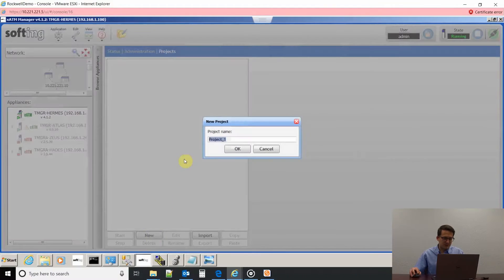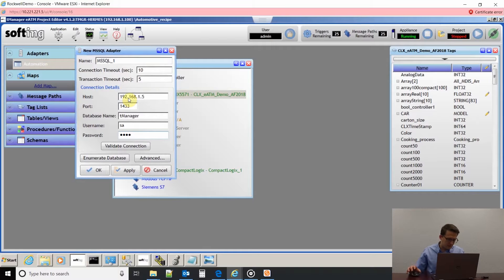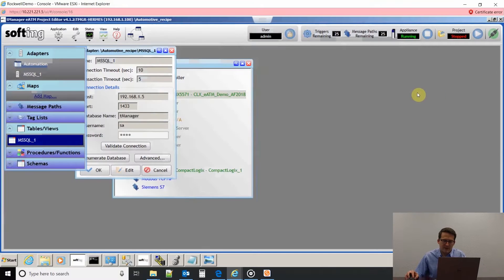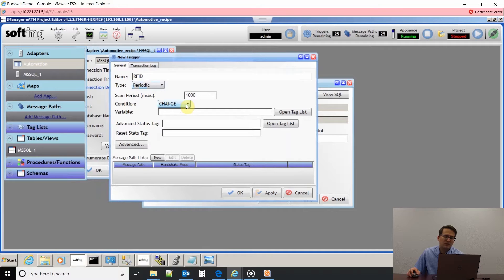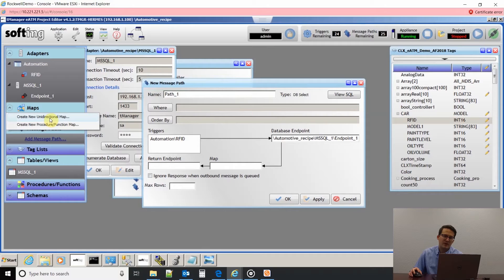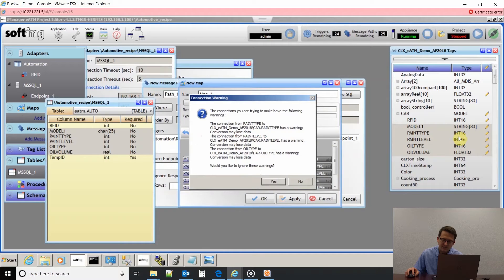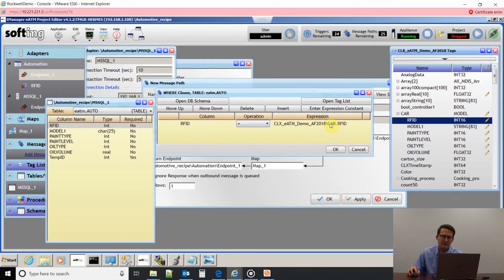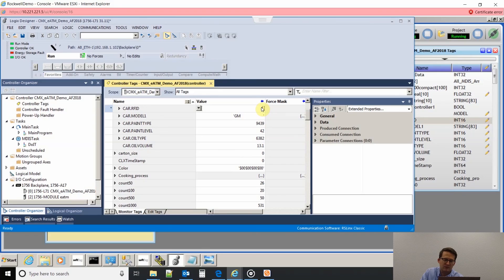tManager -- How to Download a Recipe to a PLC from an SQL Database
Learn how to download recipes from an SQL database to your ControlLogix or CompactLogix PLC.  If you store recipes on your enterprise SQL database, and download them to your PLC when needed, you will free up PLC memory, reduce PLC load, and you can take advantage of your existing, powerful SQL database servers to perform tasks they were meant to perform -- store and retrieve information.  If you use tManager to perform the transactions, you will have an industrial and robust solution designed to move information between PLCs and the enterprise database.